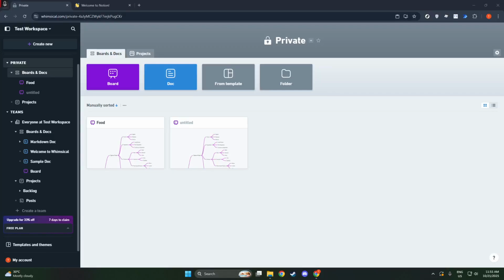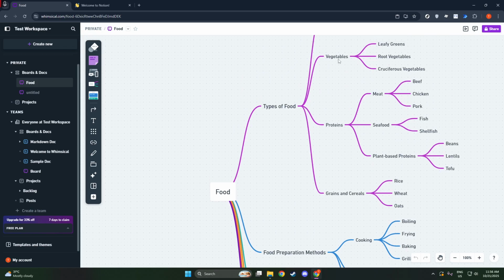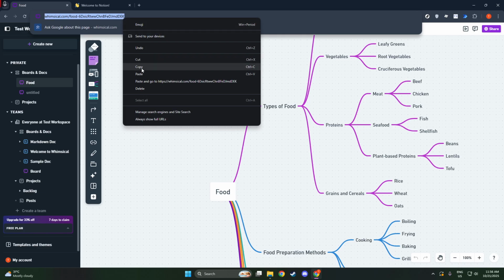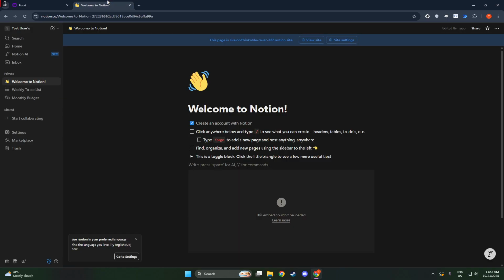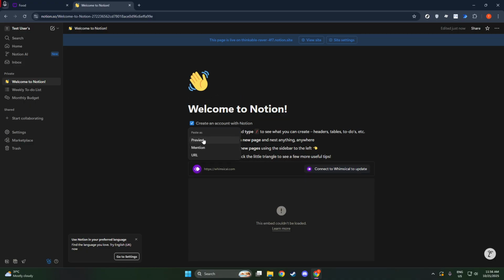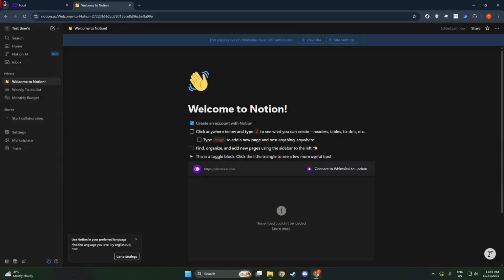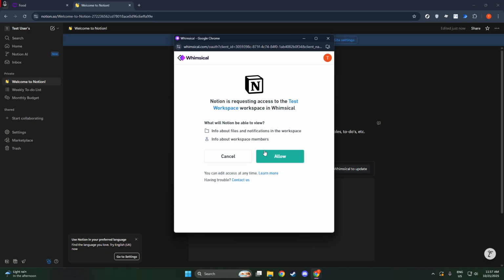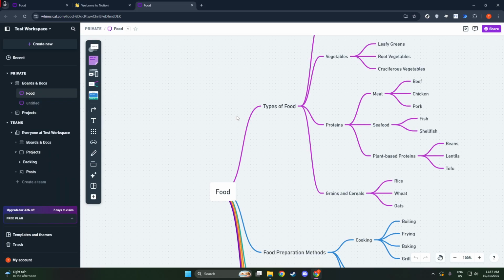How to Import Whimsical into Notion [2026 Full Guide]